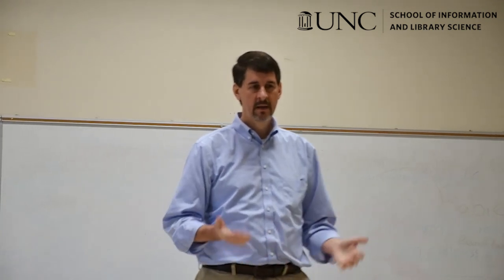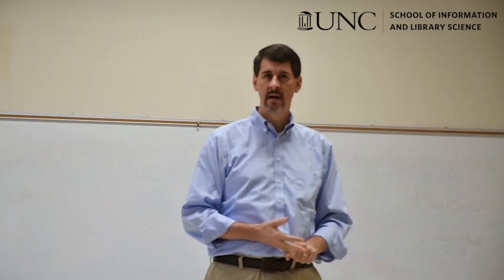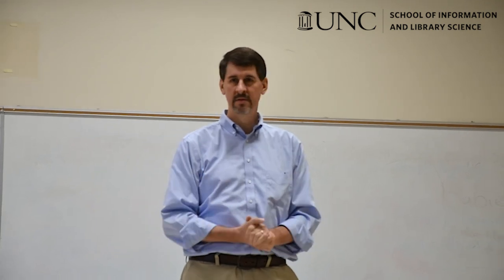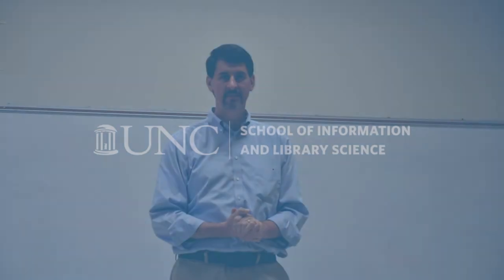Associate Professor Rob Capra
Rob Capra, McColl Term Associate Professor at the UNC School of Information and Library Science (SILS), shares information on his work and research interests in this talk from SILS Five-Minute Madness event on Sept. 28, 2018, in Manning Hall.